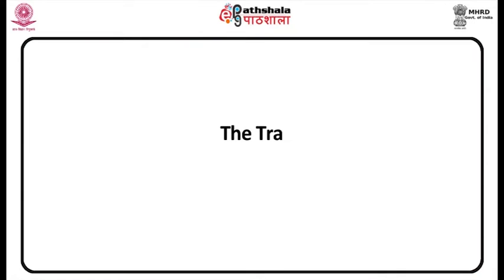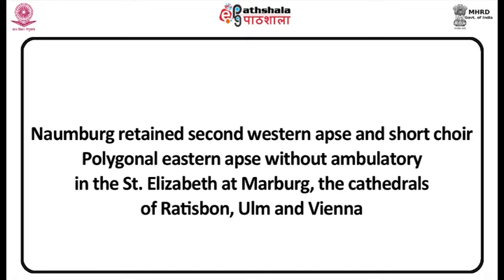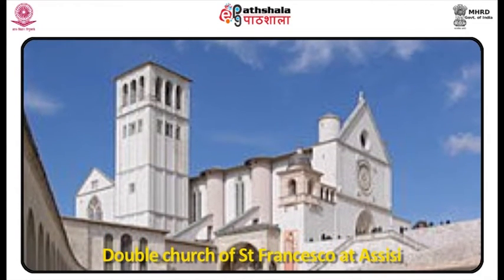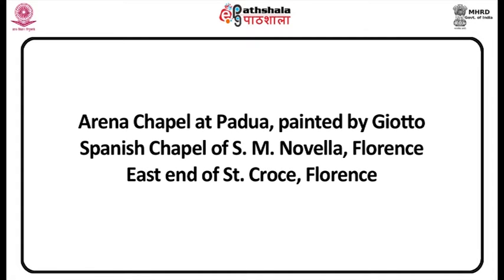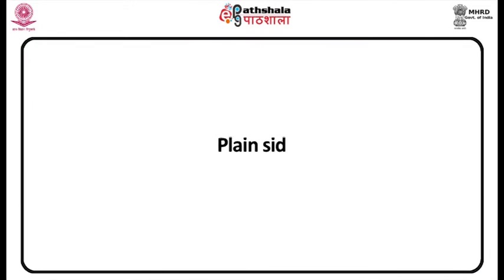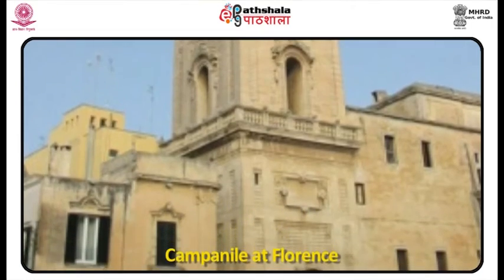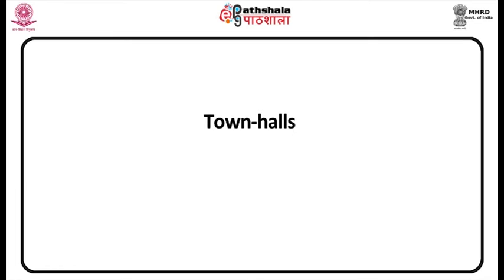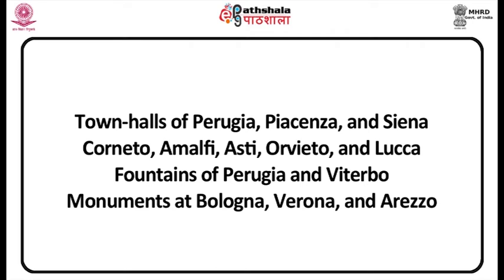M-33. Gothic Art in Germany and Italy